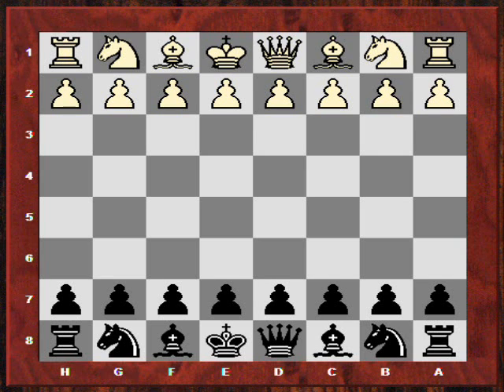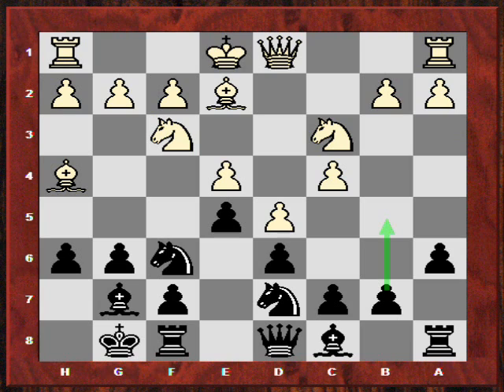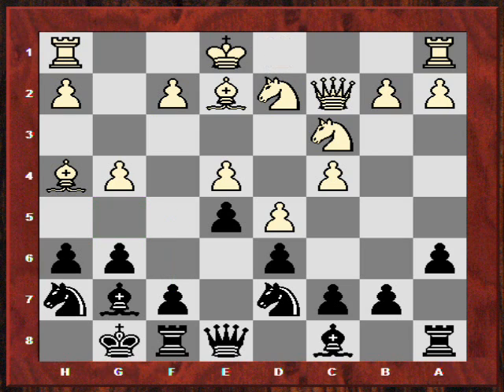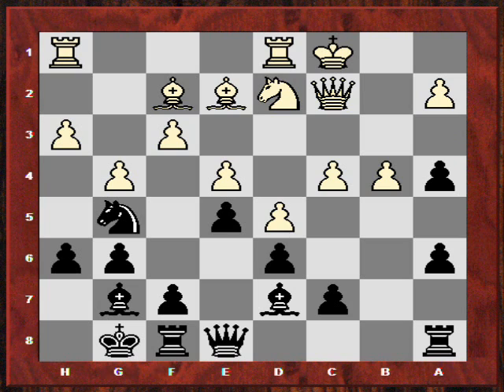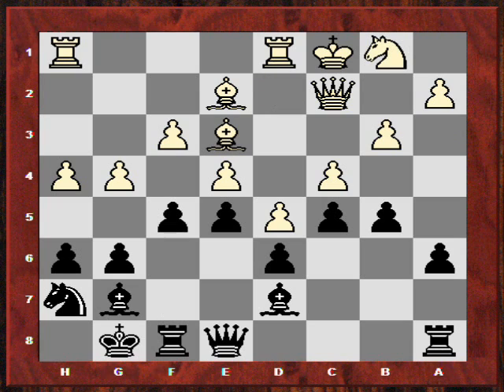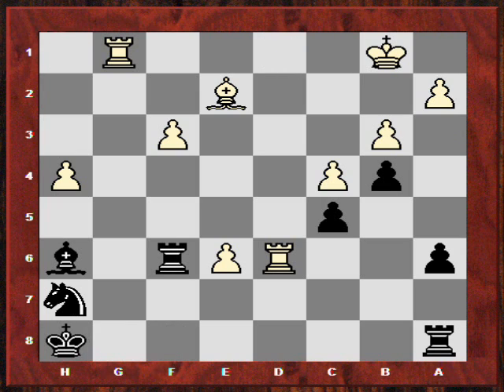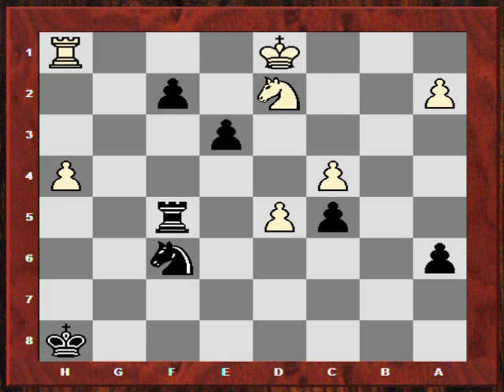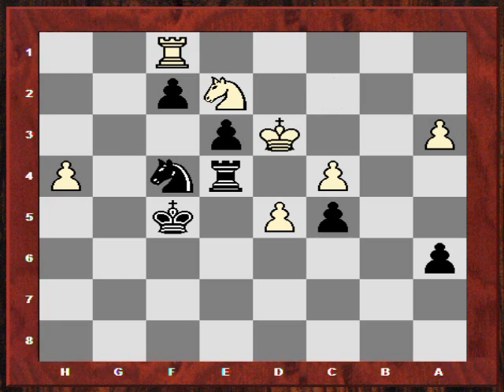Kings Indian Defence: Fridrik Olafsson vs Bobby Fischer - Zurich 1959 - Kings Indian Defence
Letsplaychess.com: Fischer's My 60 Memorable Games - A YouTube Playlist! : F. Olafsson vs R.J.Fischer, Zurich 1959

Fridrik Olafsson vs Robert James Fischer
Zurich 1959  ·  King's Indian Defense: Petrosian Variation. Normal Defense (E93)

[Event "Zurich 1959"]
[Site "Zurich"]
[Date "1959.??.??"]
[Round "?"]
[White "F.Olafsson"]
[Black "R.J.Fischer"]
[Result "0-1"]
[ECO "E93"]
[PlyCount "80"]

1. c4 Nf6 2. Nc3 g6 3. d4 Bg7 4. e4 d6 5. Nf3 O-O 6. Be2 e5 7. d5 Nbd7 8. Bg5
h6 9. Bh4 a6 10. Nd2 Qe8 11. g4 Nh7 12. Qc2 Ng5 13. h3 (13. Bxg5 hxg5 14. h4
gxh4 15. Rxh4 Bf6 16. Rh3 Bg5 17. O-O-O Nf6 18. Rdh1 Kg7 19. Kb1) (13. Bxg5
hxg5 14. h4 gxh4 15. Rxh4 Bf6 16. Rh3 Kg7) 13... Nc5 14. O-O-O Bd7 15. f3 Na4 (
15... b5 16. b4 Na4 17. Nxa4 bxa4 18. Bf2 Rb8 19. h4 Nh7 20. Qc3) (15... b5)
16. Nxa4 Bxa4 17. b3 Bd7 18. Bf2 c5 19. h4 Nh7 20. Be3 b5 21. Nb1 f5 22. gxf5
gxf5 23. exf5 Bxf5 24. Qd2 (24. Bd3 Bxd3 25. Qxd3 bxc4 26. bxc4 Rxf3 27. Nd2 e4
28. Nxe4 Qe5) 24... e4 25. Rdg1 (25. Bxh6 e3 26. Qxe3 (26. Bxe3 Bxb1 27. Kxb1
Qe5 28. Rdg1 Qa1+ 29. Kc2 Qxa2+ 30. Kc1 Qa1+ 31. Kc2 Qb2+ 32. Kd1 Qxb3+ 33. Ke1
bxc4 34. Bh6 Ra7 35. h5 Qb4) 26... Bxb1 27. Qe6+ Qxe6 28. dxe6 Bxh6+ 29. Kxb1
b4 30. Rxd6 Rf6 31. Rg1+ Kh8) 25... exf3 26. Bxh6 (26. Bxf3 Bxb1 27. Rxg7+ Kxg7
28. Bxh6+ Kh8 29. Bxf8 Qxf8 30. Qc3+ Qg7 31. Qxg7+ Kxg7 32. Kxb1) (26. Rxg7+
Kxg7 27. Bxh6+ Kh8 28. Bxf8 Qxf8 29. Bxf3 Bxb1 30. Qc3+ Qf6 31. Qxf6+ Nxf6 32.
Kxb1) 26... Ra7 27. Bxg7 Rxg7 28. Rxg7+ Kxg7 29. Bd3 bxc4 30. Rg1+ Kh8 31. Qc3+
Qe5 32. Qxe5+ dxe5 33. Bxf5 Rxf5 34. bxc4 Nf6 35. Nd2 f2 36. Rh1 e4 37. Kd1 e3
38. Nf1 Re5 39. Ke2 (39. Ng3 Nh5 40. Ne2 Re4 41. Rf1 Kh7 42. a3 Kg6 43. Kc2 Kf5
44. Kd3 (44. Kb3 Kg4 45. Rc1 Ng3 46. Nc3 e2) 44... Nf4+) 39... Nh5 40. Kf3 e2
0-1 - Robert James "Bobby" Fischer (March 9, 1943 -- January 17, 2008) was an American chess grandmaster and the eleventh World Chess Champion. He is considered by many to be the greatest chess player who ever lived.

In the early 1970s he became one of the most dominant players in history—winning the 1970 Interzonal by a record 3½-point margin and winning 20 consecutive games, including two unprecedented 6--0 sweeps in the Candidates Matches. He became the first official World Chess Federation (FIDE) number-one rated chess player in July 1971, and spent 54 total months at number one. In 1972, he captured the World Championship from Boris Spassky of the USSR in a match widely publicized as a Cold War confrontation. The match, held in Reykjavík, Iceland, attracted more worldwide interest than any chess match before or since.
In 1975, Fischer declined to defend his title when he could not reach agreement with FIDE over the conditions for the match. He became more reclusive and did not play competitive chess again until 1992, when he won an unofficial rematch against Spassky. The competition was held in Yugoslavia, which was then under a United Nations embargo.[1][2][3] This led to a conflict with the U.S. government, which was also seeking income tax from Fischer on his match winnings. Fischer never returned to his native country. After ending his competitive career, he proposed a new variant of chess and a modified chess timing system. His idea of adding a time increment after each move is now standard, and his variant Chess960 is gaining in popularity.[4]
In his later years, Fischer lived in Hungary, Germany, the Philippines, Japan, and Iceland. During this time he made increasingly anti-American and anti-semitic statements. After his U.S. passport was revoked over the Yugoslavia sanctions issue, he was detained by Japanese authorities for nine months in 2004 and 2005 under threat of deportation. In March 2005, Iceland granted him full citizenship.[5] The Japanese authorities then released Fischer to Iceland, where he lived until his death in 2008.[6] ►Subscribe for my regular chess videos ►Support the channel by donating via PayPal

Thumbnail
Fischer Colour